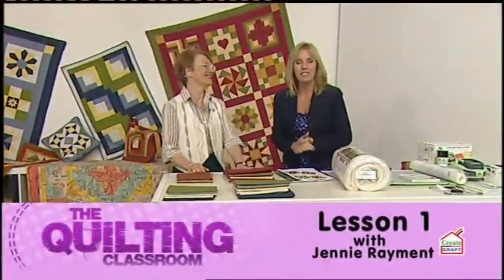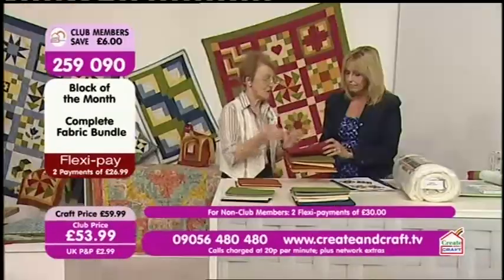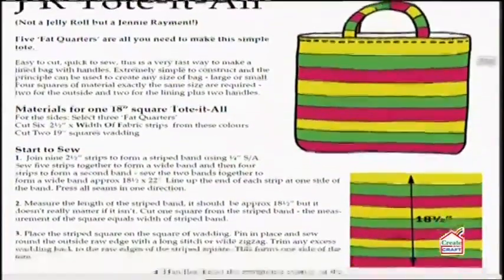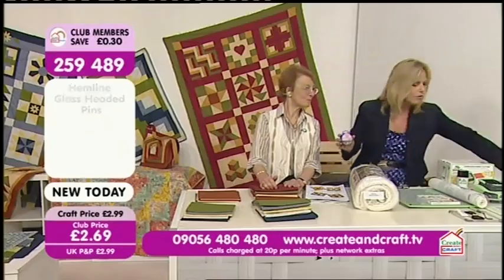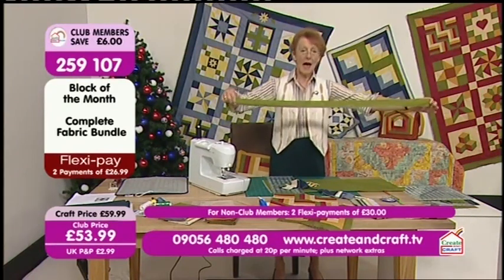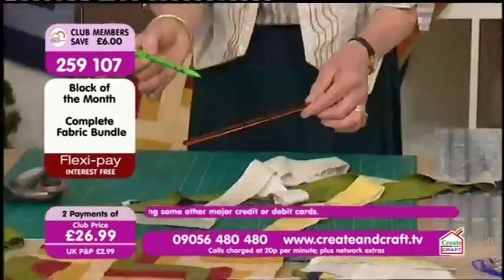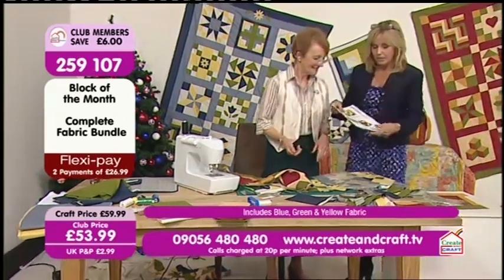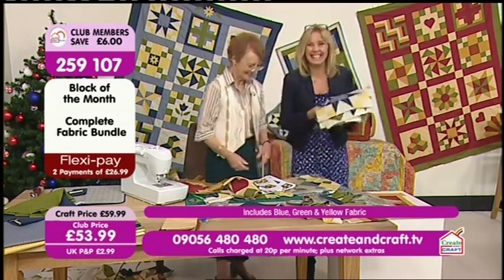Quilting Classroom October 2012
Join Jennie Rayment in the Quilting Classroom as she guides you through the magical world of patchwork, quilting and applique, offering top tips and handy hints.